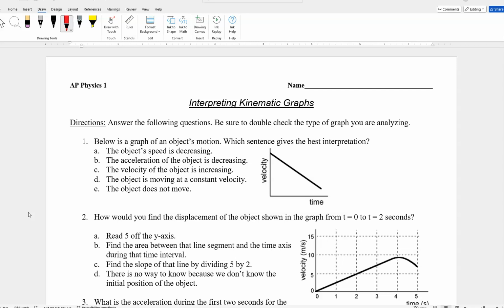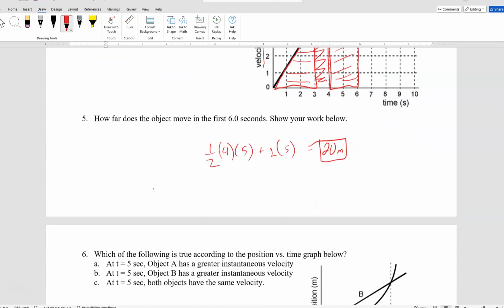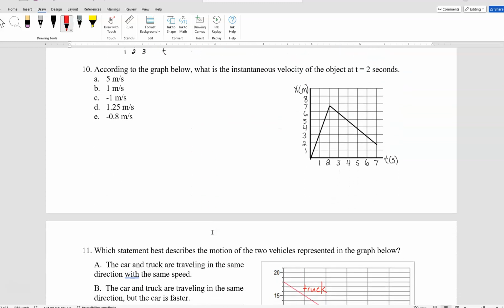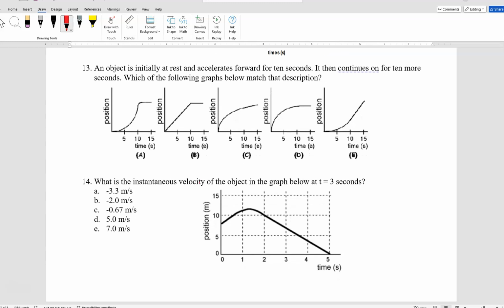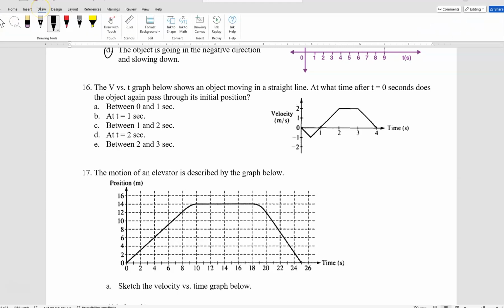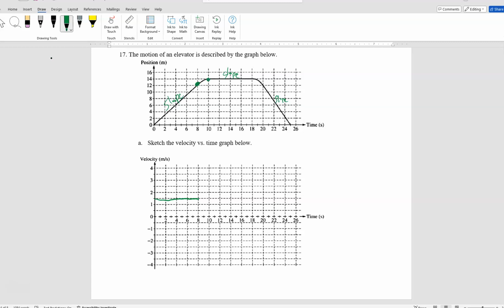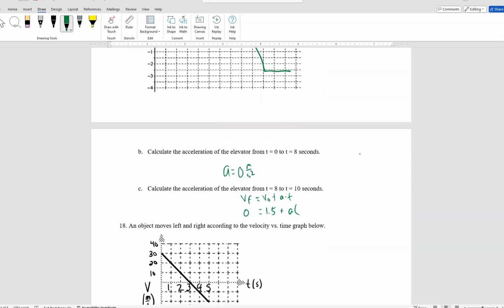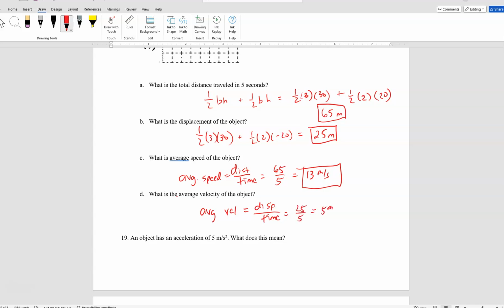Interpreting Kinematic Graphs Worksheet #1-18 Solutions